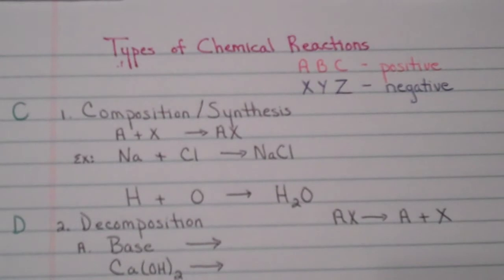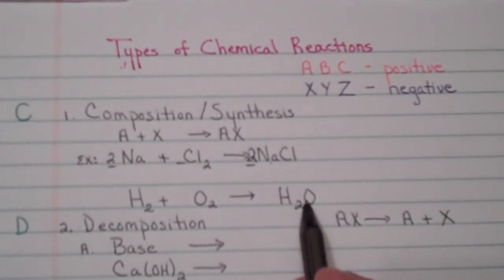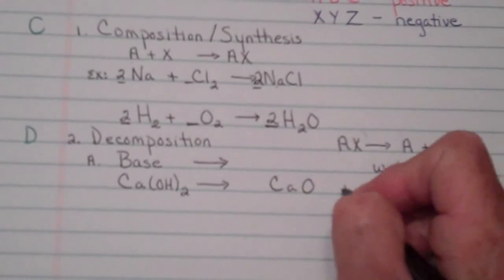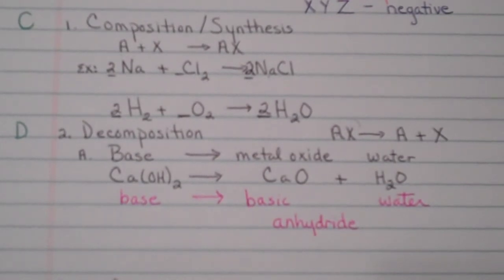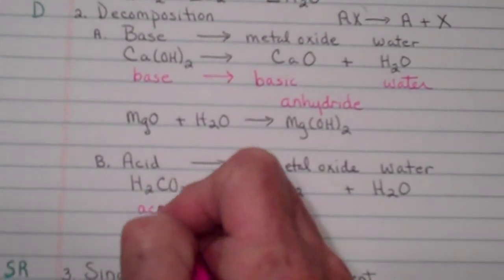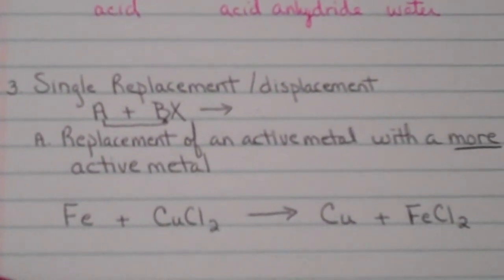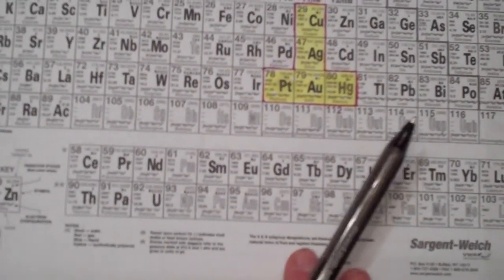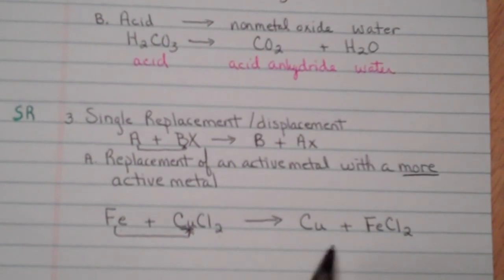Types of Reactions I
composition, decomposition, and single replacement reactions